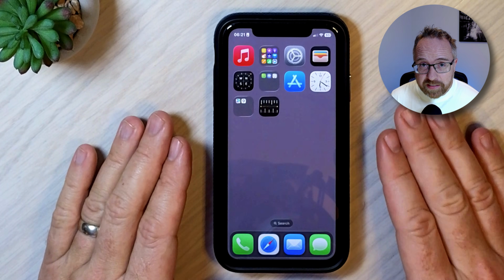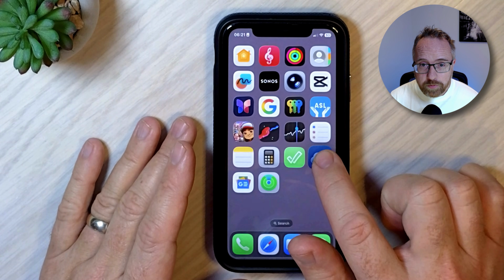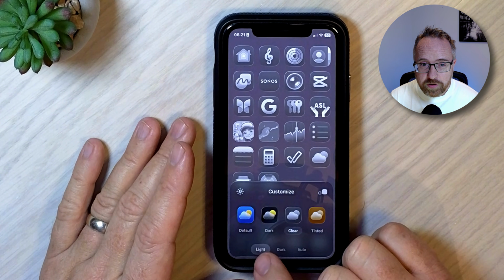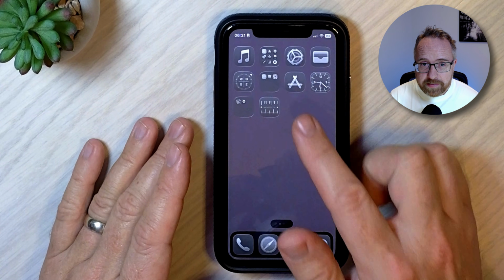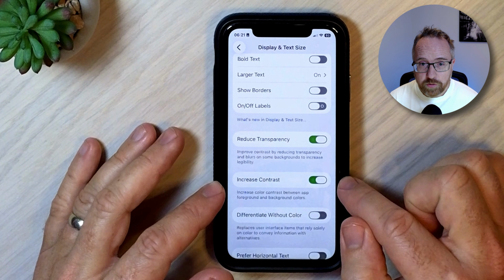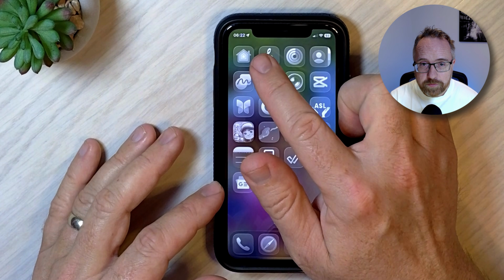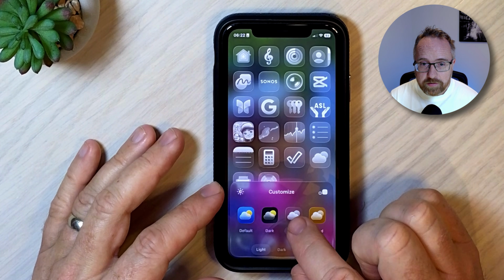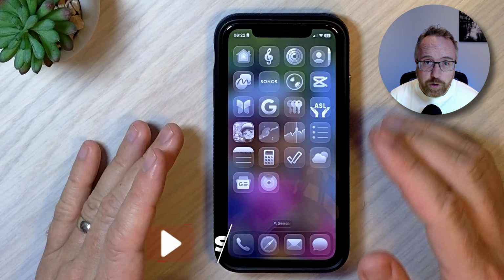I Hate the New iOS 26 Icons! Here’s the Fix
Learn fixed liquid glass does not work iOS 26. You should also Scam-Proof your iPhone in under 5 minutes with my FREE and SIMPLE 4-point checklist. Protect yourself now, it's FREE This video provides essential iPhone tips, guiding you through the process to how to change app icons on iPhone. Learn how to customize iPhone home screen to achieve a look closer to previous versions, adjusting display settings within the Apple iOS.

Timestamps

00:00 Liquid glass icon look
00:10 Edit iPhone home screen
00:21 Enable clear icon style
00:39 iPhone accessibility display settings
00:48 Disable reduce transparency
01:13 Light versus dark mode
01:25 iOS 26 glass effect
01:34 Empty iPhone trash bin